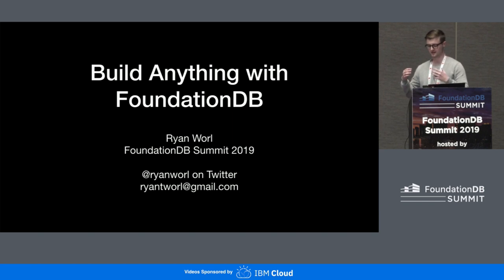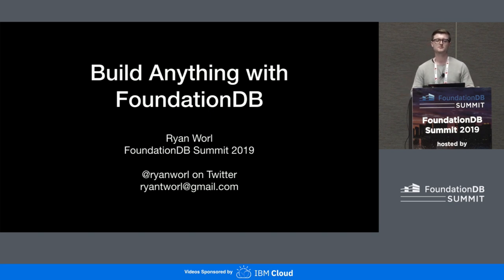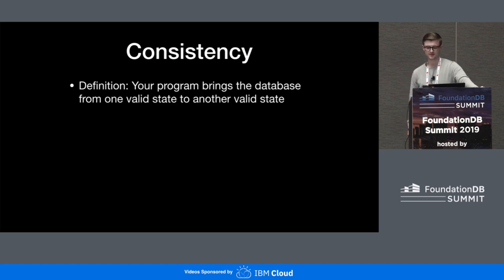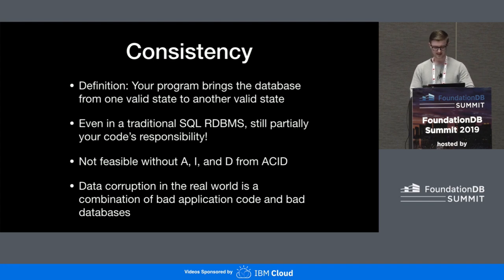Build Anything with FoundationDB - Ryan Worl, Ryan Worl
FoundationDB is like a database construction kit, which can be intimidating to new developers and those unfamiliar with database system design and internals. In this talk, Ryan will explain how to start from nothing but an empty key-value store and build anything you can dream up, all while retaining the safety and reliability you expect from FoundationDB.

The first example will focus on the components needed to build a database with a schema, non-blocking schema changes, secondary index construction, and a change data capture system for auditing and ETL.

The second example will show how to add strongly consistent object listing to an eventually consistent object storage system like Amazon S3, as well as adding the ability to append to existing objects, which Amazon S3 doesn't offer.

You'll leave with the ability to map your ideas into keys and values to build creative solutions.